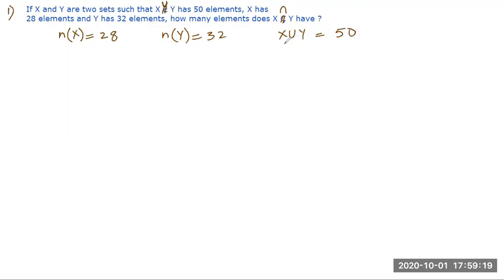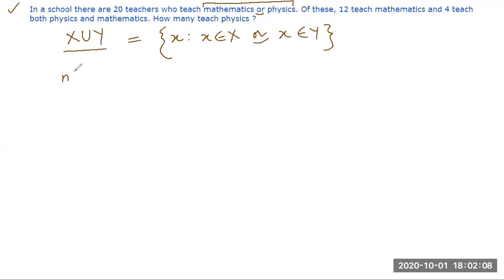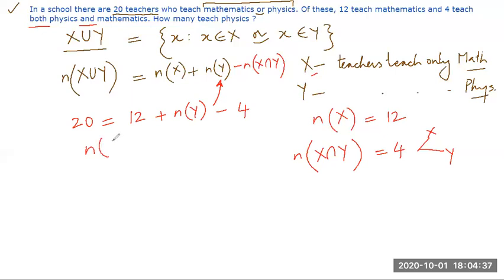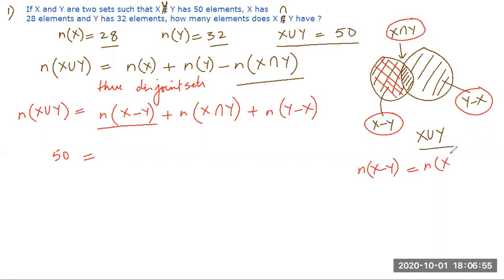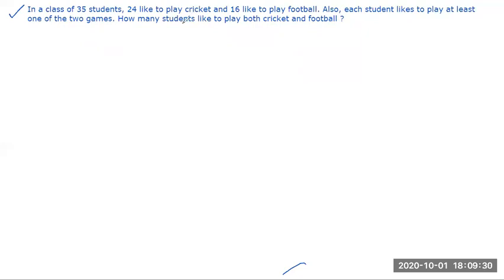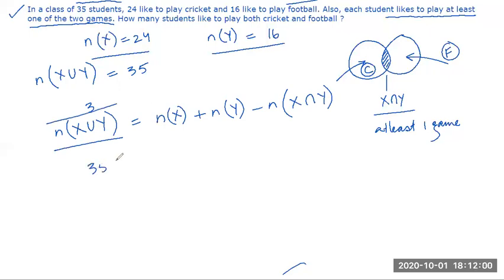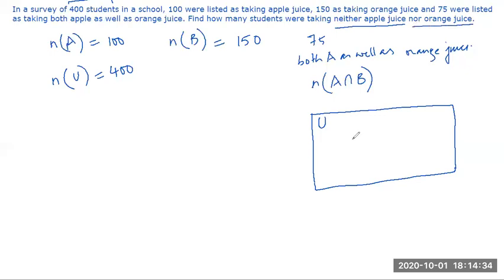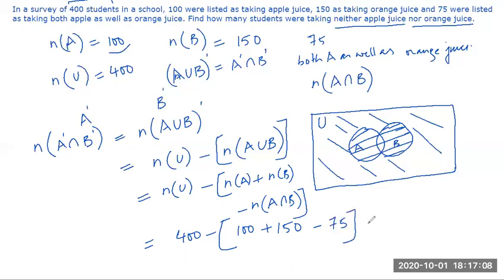Numericals on Practicalproblems in Sets Class 11